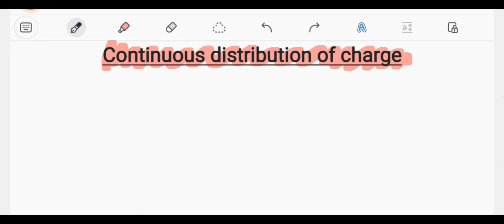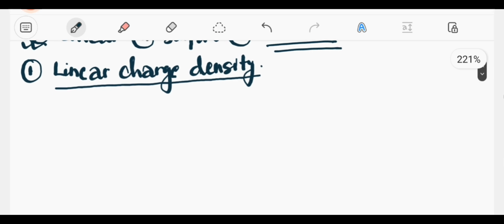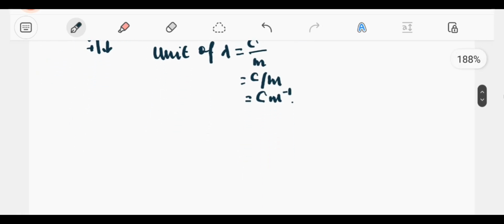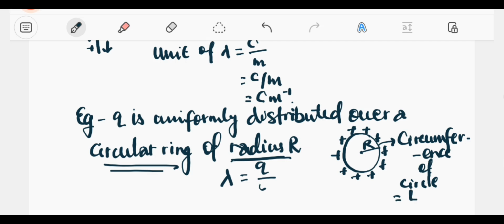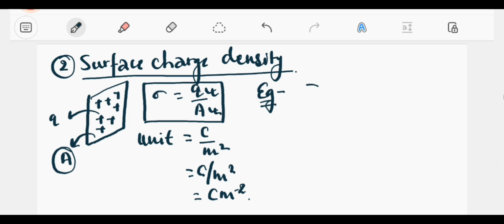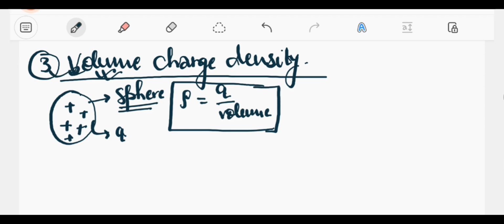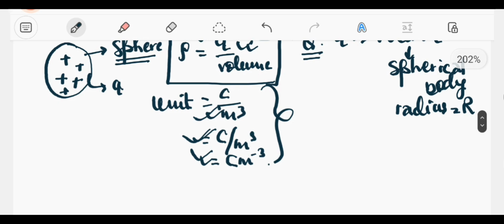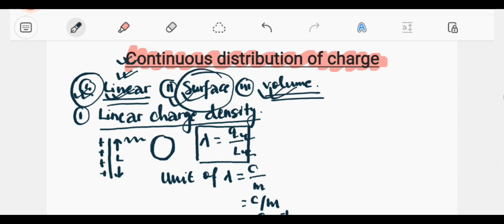Continuous distribution of charge|Electrostatics|Class 12|CBSE|Physics|E Physics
In this video, we explore the concept of continuous charge distribution in electrostatics. Unlike point charges, where charge is concentrated at specific locations, a continuous charge distribution spreads charge over a line, surface, or volume.

We'll cover:
✅ Types of charge distributions (linear, surface, and volume)
✅ Charge densities (λ, σ, ρ) and their units
✅ Electric field and potential calculations using integration

Understanding continuous charge distribution is essential for solving complex electrostatic problems in physics and engineering. Watch till the end for solved examples and tips!